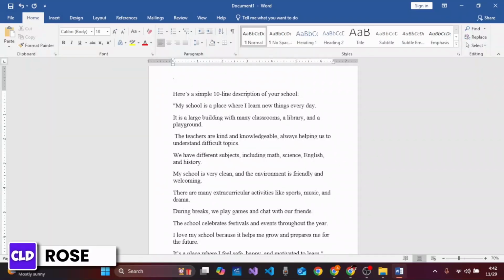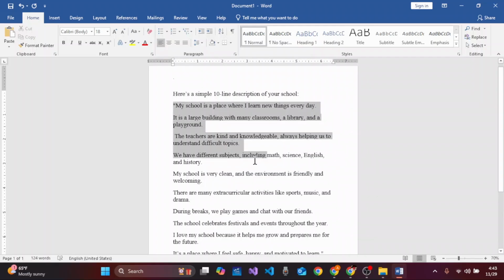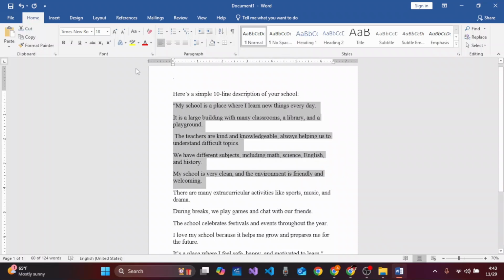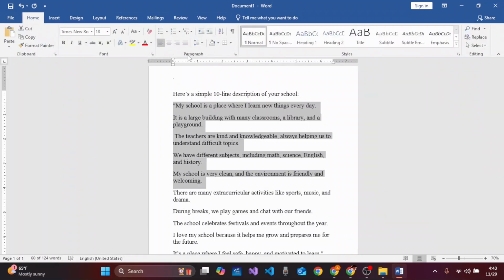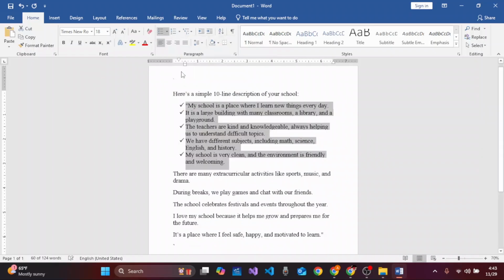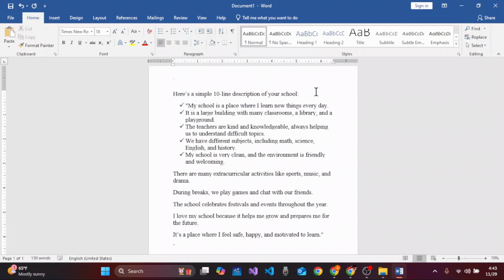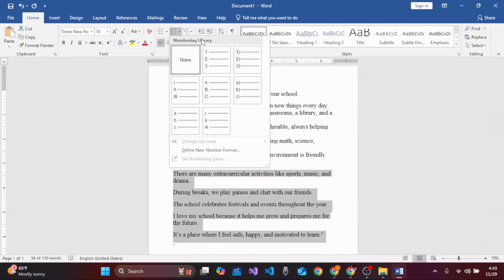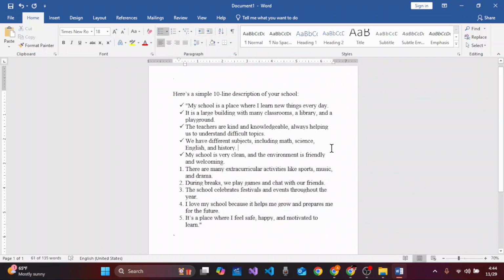How to Insert Bullets on Microsoft Words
How to Insert Bullets on Microsoft Word
Looking to add bullet points in your Microsoft Word document? This video will walk you through the steps to easily insert bullets and create clean, organized lists. Whether you're asking, "How do I insert bullets in Word?" or need help with formatting, this tutorial has you covered. Learn the different ways to add bullets, customize your lists, and improve the layout of your document. Watch now to learn how to insert bullets in Microsoft Word today!

Timestamps:

00:00 How to Insert Bullets on Microsoft Word
00:10 How Do I Add Bullets in Word?